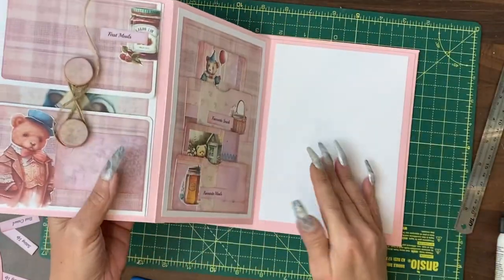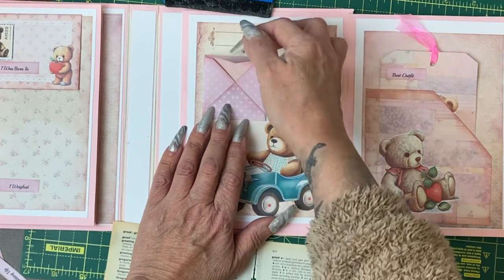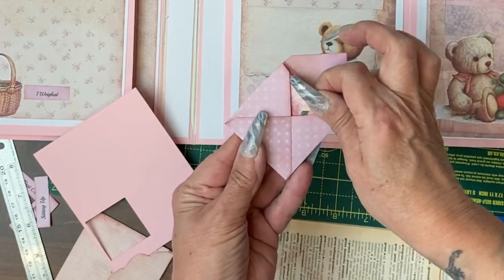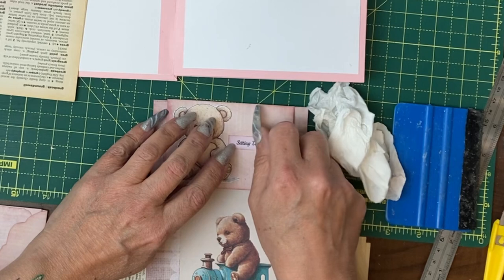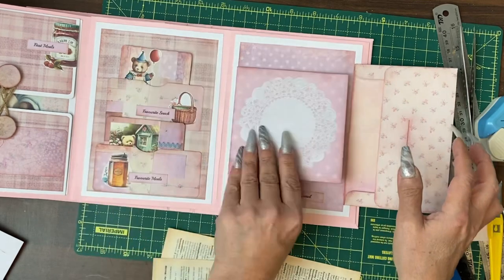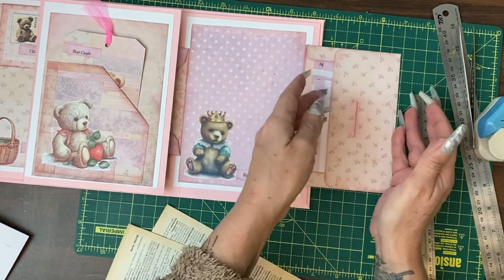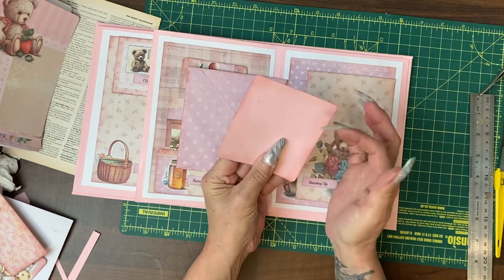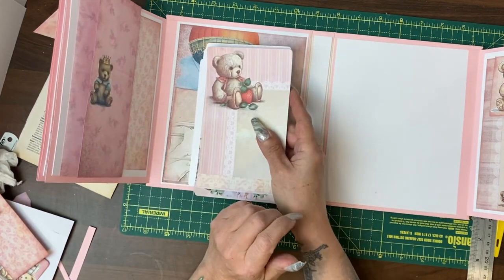Final Fun Pages ~ even more flips, tucks, envelopes. Tutorial 7.